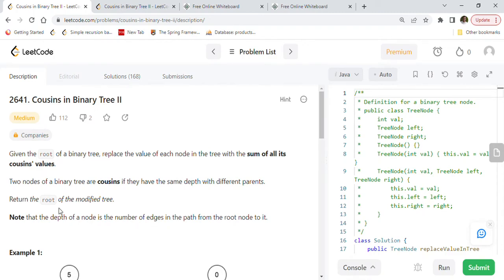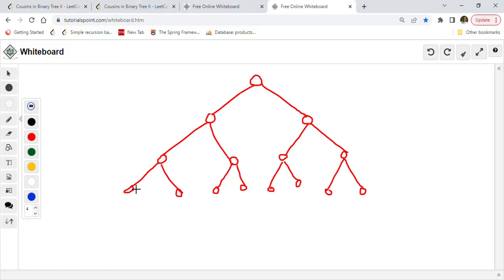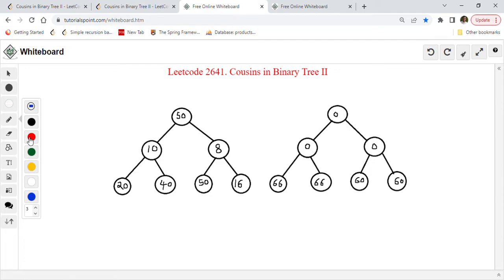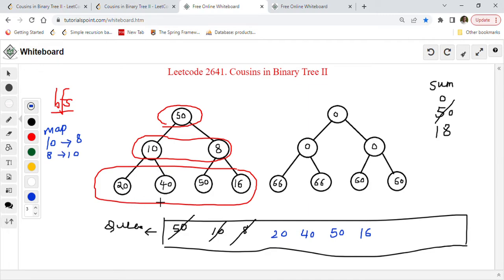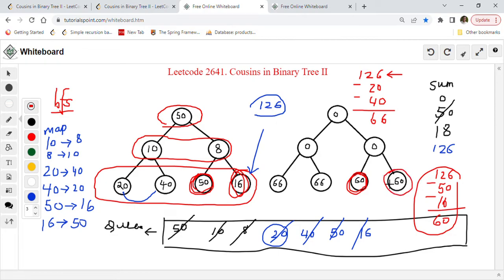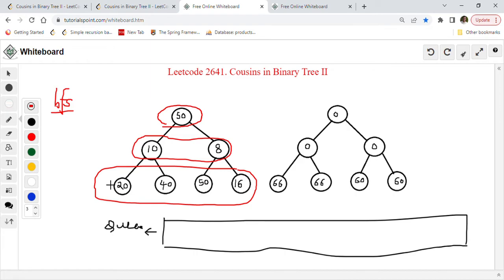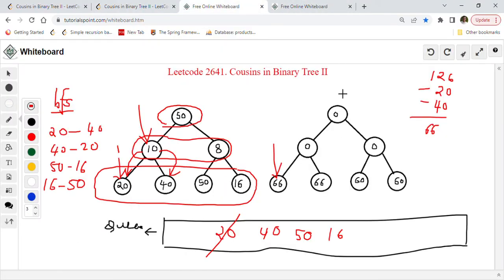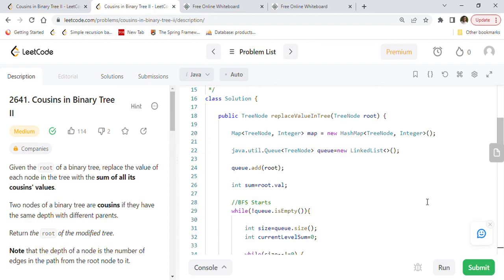Leetcode 2641 Cousins in Binary Tree II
Leetcode 2641  Cousins in Binary Tree II - Popular Binary Tree Coding Question

Problem Description:
Given the root of a binary tree, replace the value of each node in the tree with the sum of all its cousins' values.

Two nodes of a binary tree are cousins if they have the same depth with different parents.

Return the root of the modified tree.

Note that the depth of a node is the number of edges in the path from the root node to it.